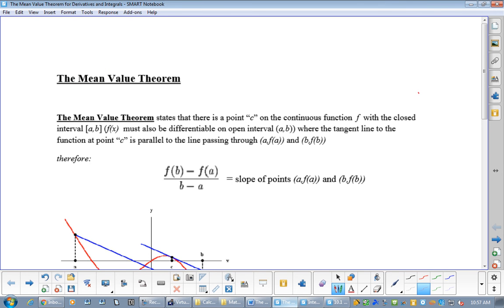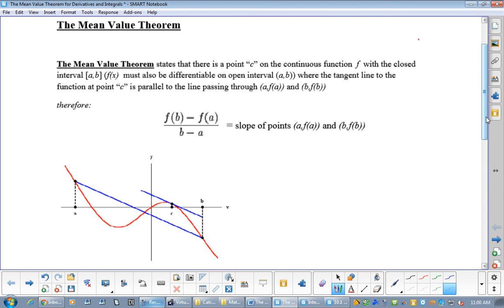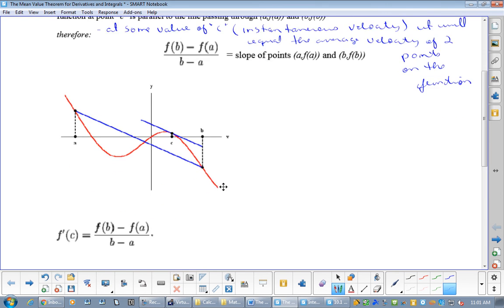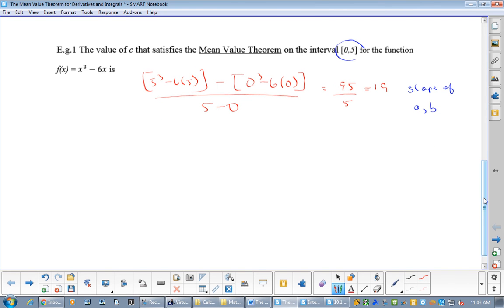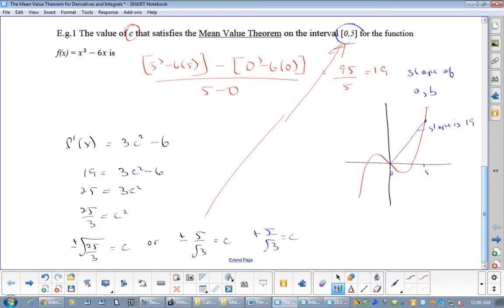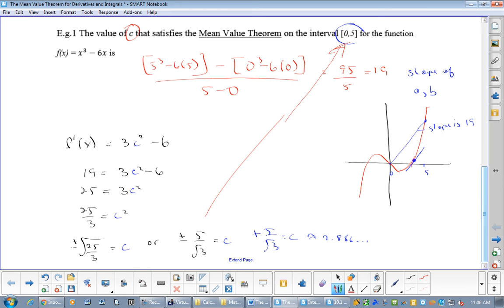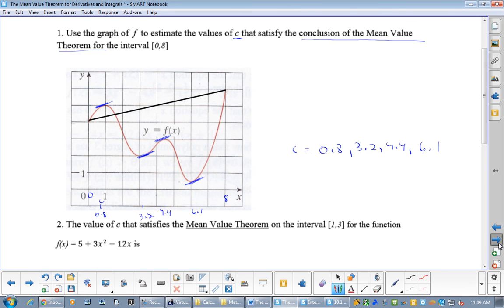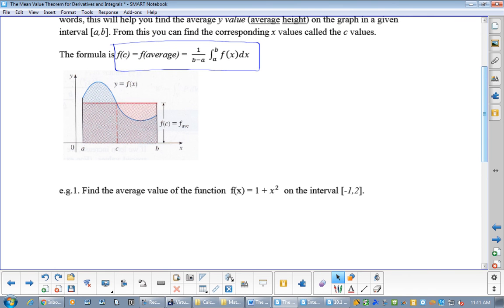The Mean Value Theorem of Derivatives and Integrals